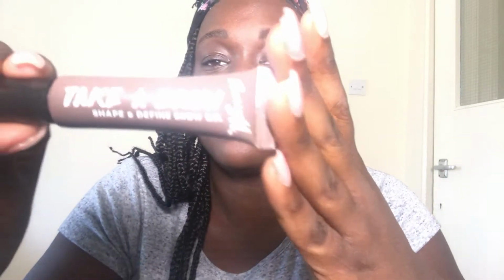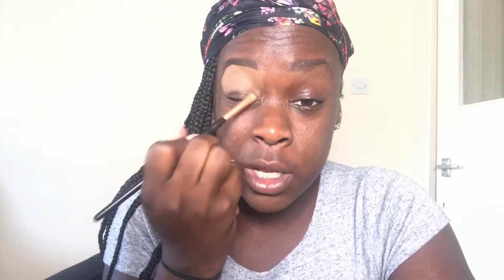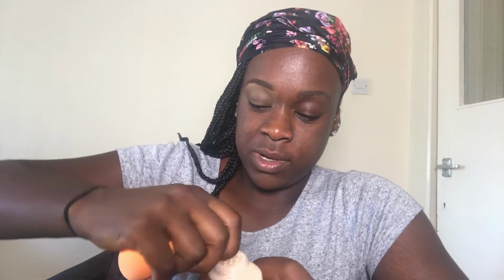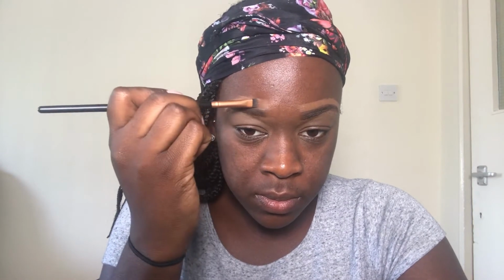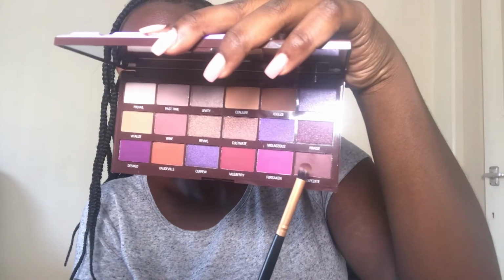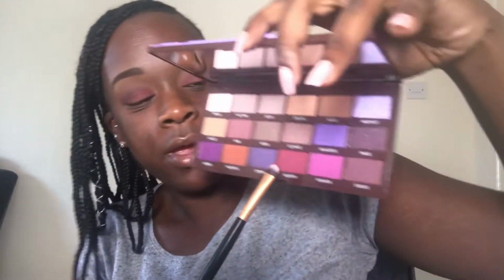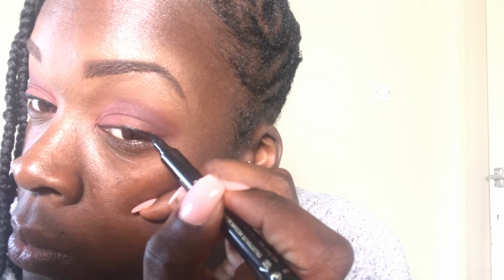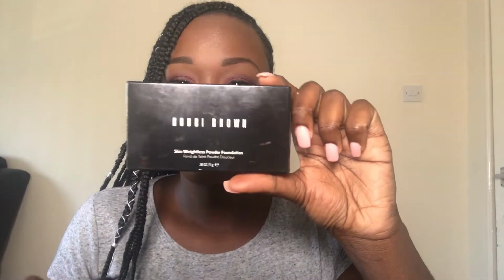MAKE UP FOR DARK SKIN GIRLS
This video is just me showing how I choose to do my make up for dark skin girls. Feel free to follow any of the steps even though I am not a make up artist. Thank you all for tuning in.

ITEMS USED:

* Real Techniques - Beauty Blender, Contour & Foundation Brushes
* Rimmel  Professional Eyebrow Pencil - Dark Brown
* Barry M I’ts A Brow Thing Eyebrow Gel
* L.A Girl Pro Conceal - Chestnut, Dark Cocoa, Mahogany & Orange Corrector
* L’Oreal Paris Infallible Priming Base
* L’Oreal Paris Infallible Fixing Mist Setting Spray
* Bobbi Brown Skin Long-Wear Weightless Foundation SPF 15 - Chestnut
* Bobbi Brown Skin Weightless Powder Foundation - Chestnut
* I  Heart Revolution Eye Shadow Palette - Violet
* Revolution Luxury Banana Powder
* Revolution Baked Bronzer - Rock On World
* MUA Eye Liner - Dark Brown
* L’Oreal Matte Nudist Lip Paint - Nude On Fleek 209
* P.S (Primark) My Perfect Nude Lipgloss
* Collection Extreme Felt Tip Liner - Black
* Collection Extreme Mascara - Black
* Blistex
* EyeEnvy False Eyelashes